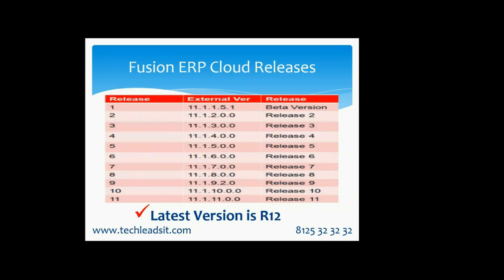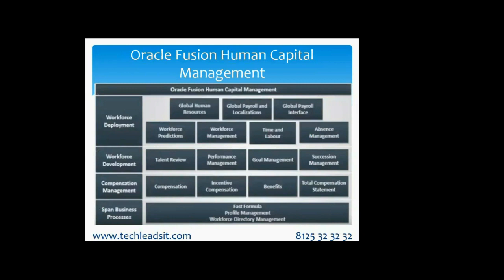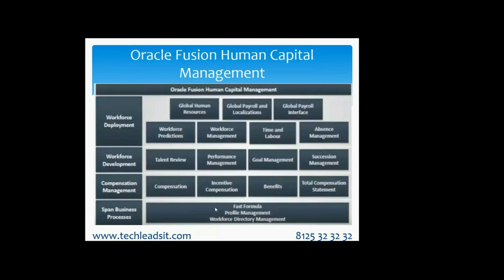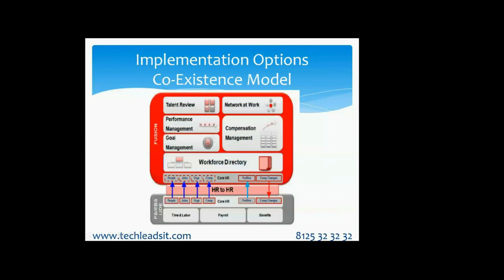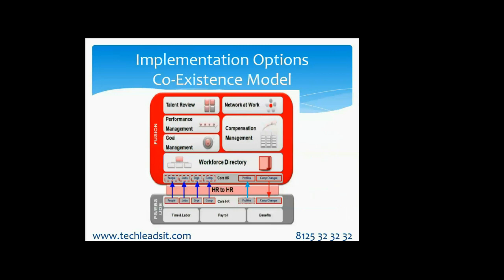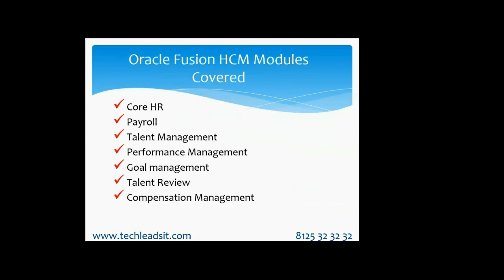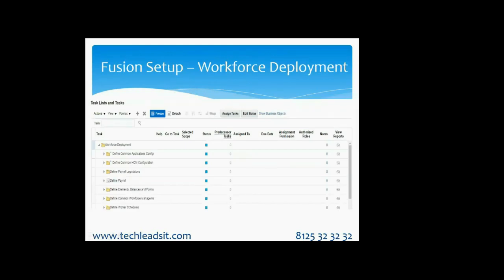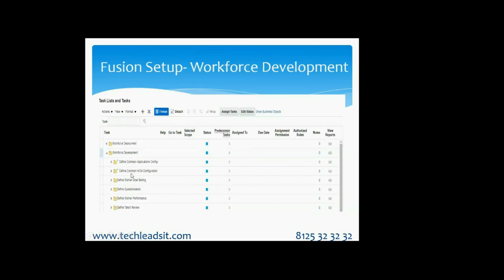Oracle Fusion Cloud HCM Training Demonstration by Monoj - Tech Leads IT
Tech Leads IT provides Oracle Fusion HCM Cloud R13 Online Training Course with a real time Fusion Certified Corporate Trainer. We provide Online Training for participants from Pune, Bangalore, Hyderabad, Noida, Delhi, Gurgoan, Chennai, Mumbai etc.

We have also provide online training for Fusion HCM from participants from UK USA Canada UAE Dubai Quatar.

Functional Modules

Core HR
Payroll
Profiles management
Goal management
Performance Management
Absence Management
Talent Management
Talent Review
Compensation
Security

Technical Modules

HCM Data Loaders
Spread Sheet Data Loaders
Data Conversions/In Bound Interfaces
Outbound Interfaces/Reporting Tools
Personalizations
Workflows
Fast Formulas
BI Reports
Hcm Extracts
FBL

Highlights of Tech Leads Fusion HCM online Training Course.

Learn with real time fusion consultant and see live demonstrations of application setup.
Course Documentation of every session with user guide and navigation.
Video Recordings can be accessed in our website for three months from the date of registration.
We provide Three Months latest Oracle Fusion Cloud Instance access from the date of registration.
Oracle Fusion HCM Modules certification guidance & Assistance.
End to end support with trainees concerns with our support team.
Trainees can re-take the course for second time by Registering once.